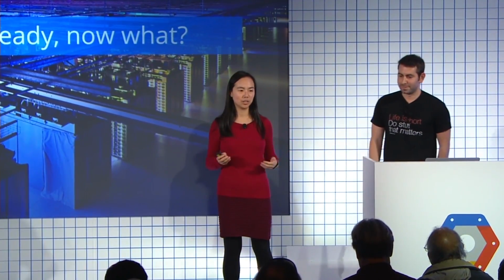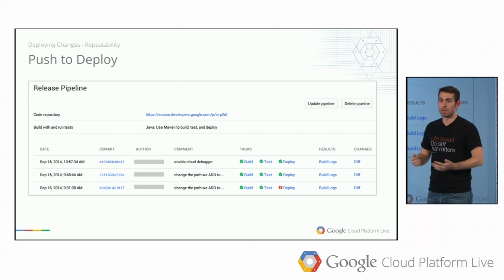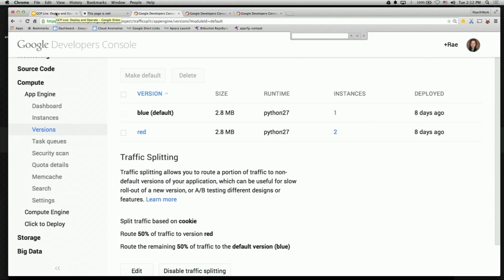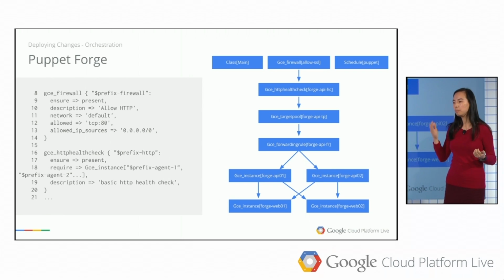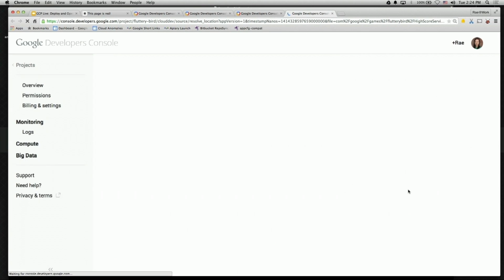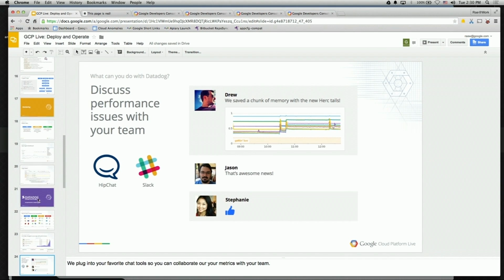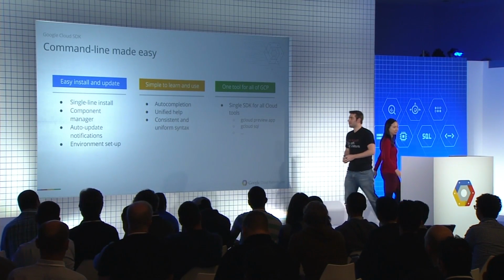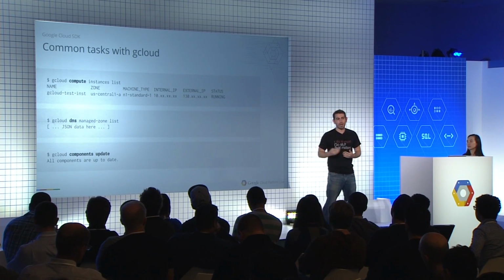Deploy and Operate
From GCP Live 11/4/2014. Once you’ve deployed, how do you keep your application healthy? And how do you make sure you can easily get new updates and releases to your users? In this session we’ll take you through Cloud Platform’s monitoring and logging features as well as how you can manage continuous deployment and staged rollouts.